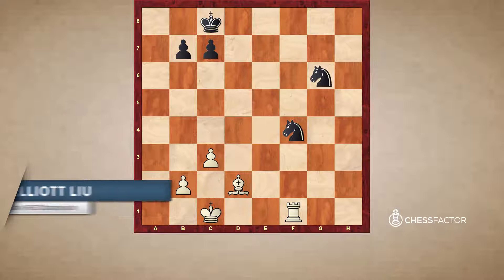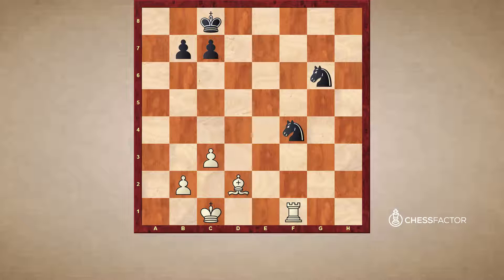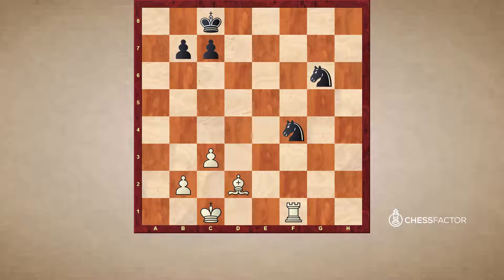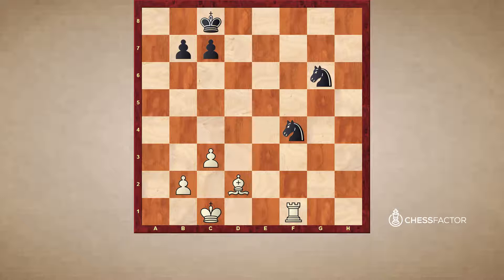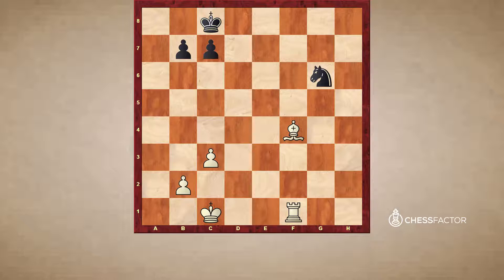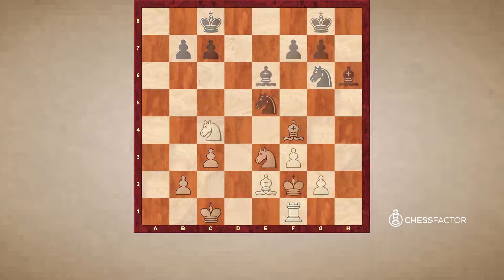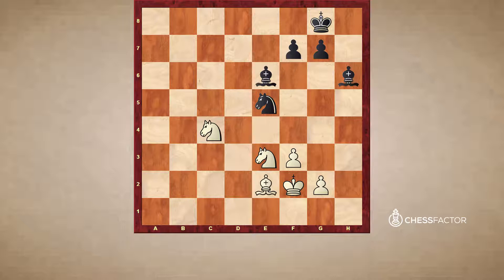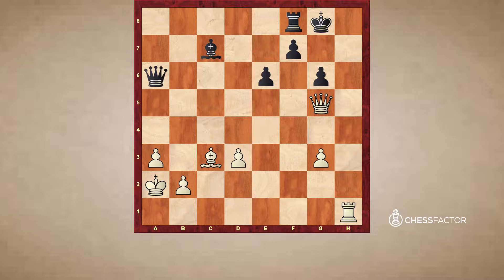How to Win Material in Chess | Chess Fundamentals | FM Elliott Liu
In this thirteenth video, FM Elliott Liu will evaluate different scenarios where capturing of opponent's pieces lead to a better position. You will also learn what needs to be considered by capturing an opponent's piece to achieve a better position.